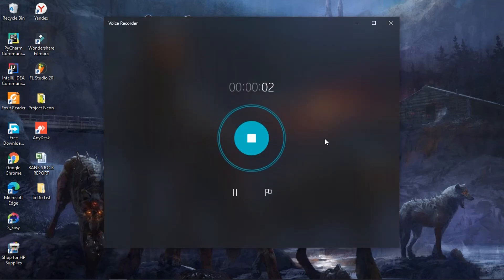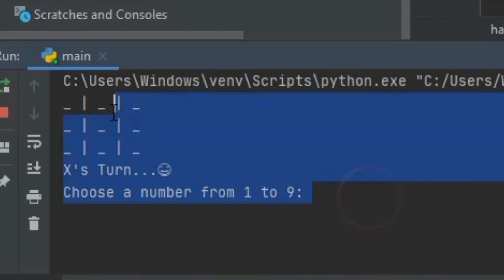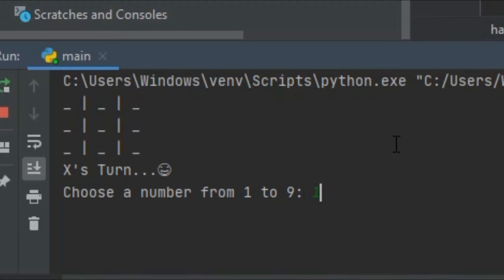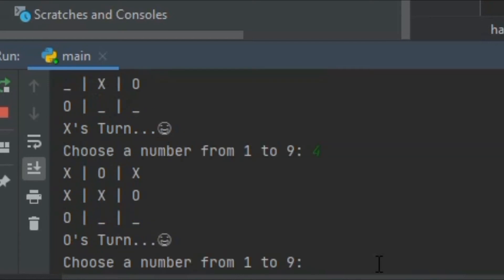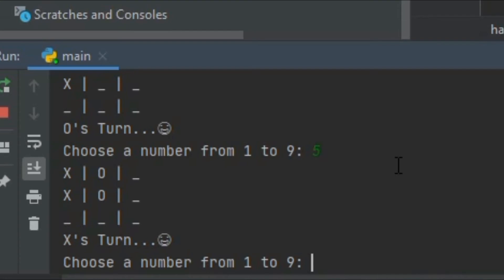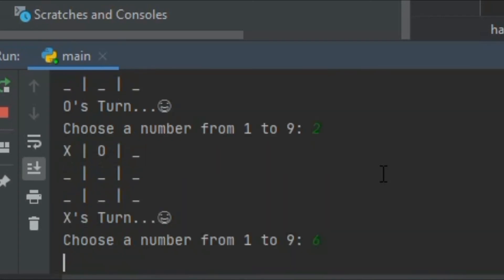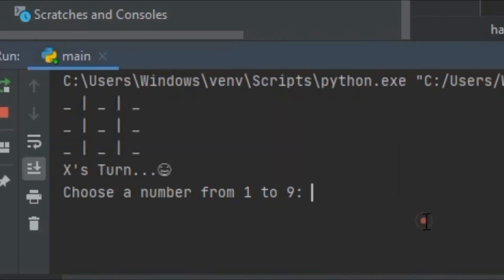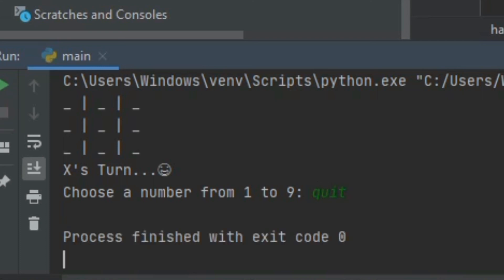Making Tic Tac Toe Using Python || 1st Intro Video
This is the first video of this project in which I am showing what we are going to make in this project,